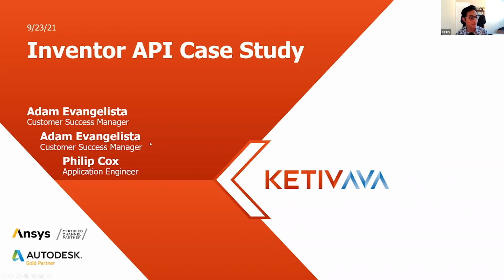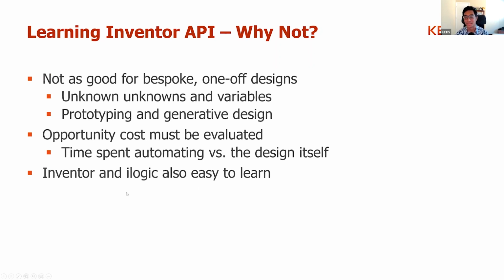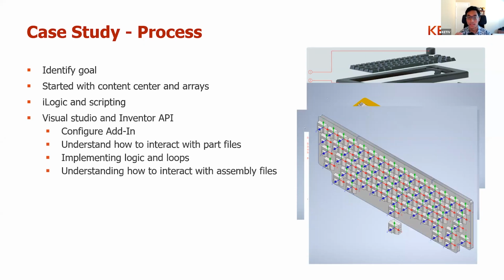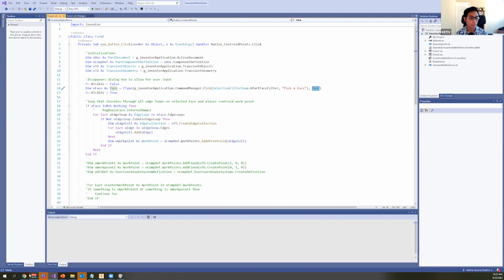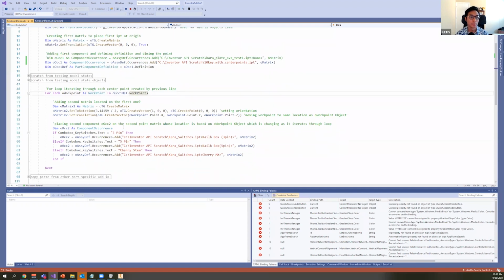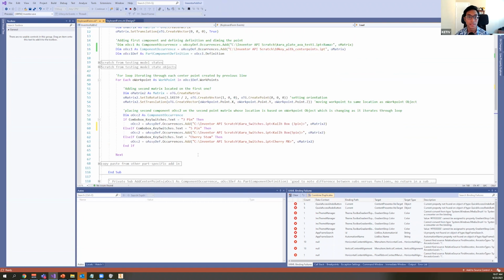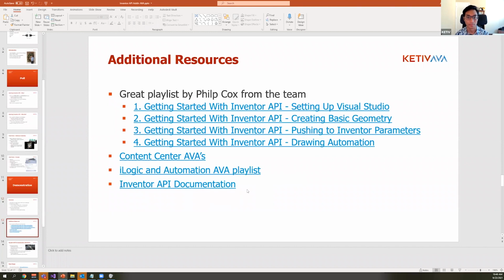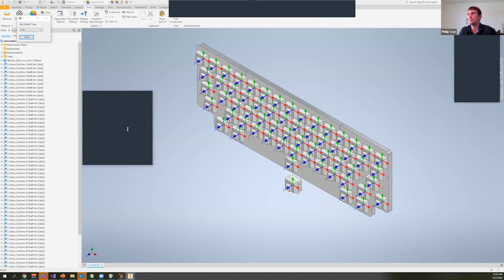Inventor API Case Study | Autodesk Virtual Academy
Intro: 0:00 - 4:23
Poll: 4:23 - 6:49
Why Learn API?: 6:49 - 11:37
Case Study: 11:37 - 43:58
Summary: 43:58 - 44:27
Additional Resources: 44:27 - 48:38

Learning programming and the Inventor API can be challenging without explicit examples to follow along with. KETIV has a series of videos detailing how to get started with Inventor API and making your own Add-Ins to help automate repetitive tasks and increase production efficiency. Join us this week, as we design an Inventor add-in from start to finish using Inventor’s API!

- Make an Inventor Add-In
- Work with Inventor API Objects
- Automate Assembly Generation